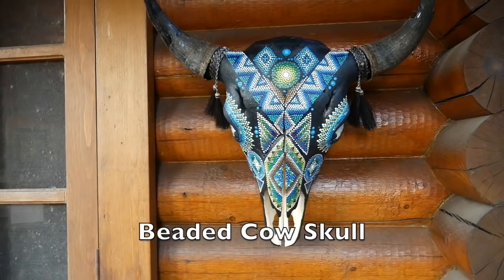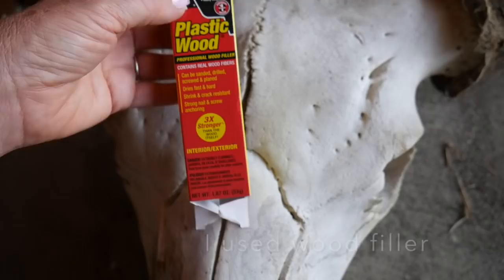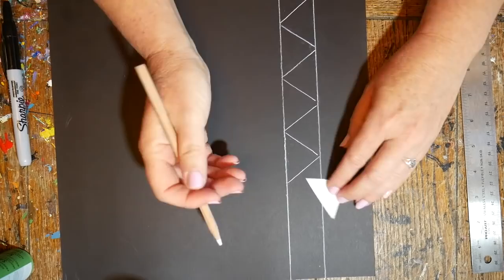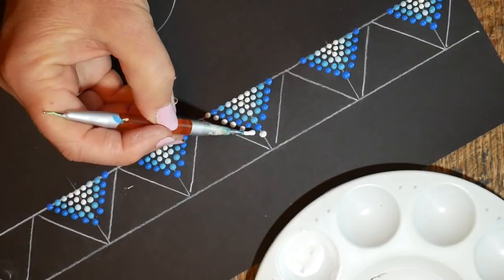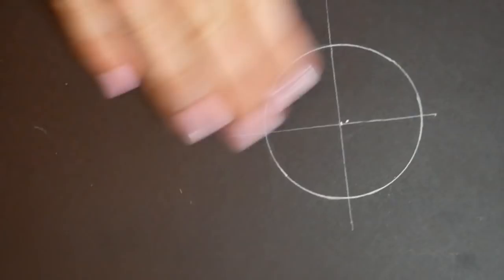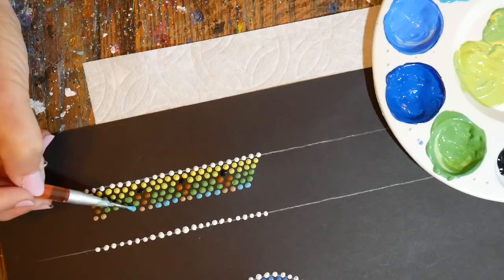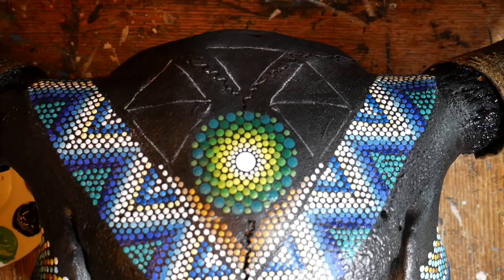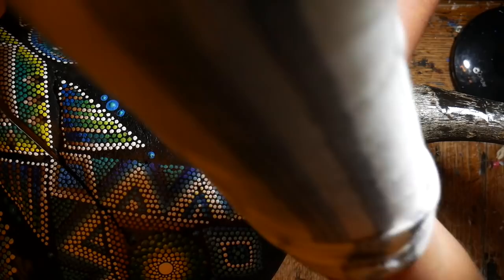How to paint dot mandalas with Kristin Uhrig #44- Beaded Cow Skull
Time to try something new?  This tutorial will show you how to use dot painting techniques in a new way to create the illusion of Southwest bead work. I used a real cow skull for this project, through imitation resin skulls are available online.

Paints used:
Martha Stewart beetle Black,Chamomile, Rock candy Blue, Acorn, Chestnut brown, Indigo, Wedding Cake, Scottish Highlands.
Craftsmart Midnight Blue
Liquitex Professional Gloss medium

Tools used:

Essence Manicure dotting stylus
Generals Charcoal white pencil
DAP Plastic wood filler
Ruler
paper triangles